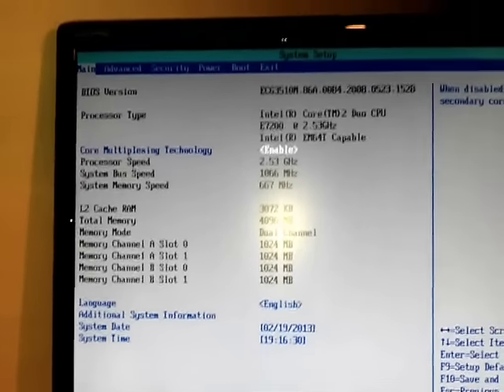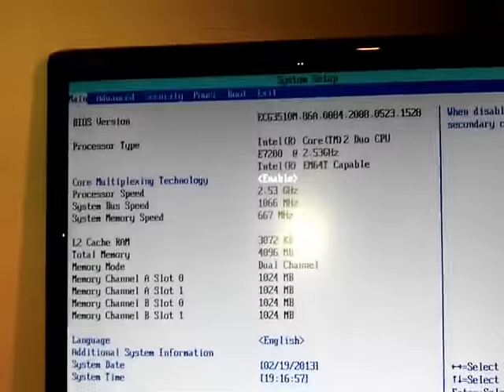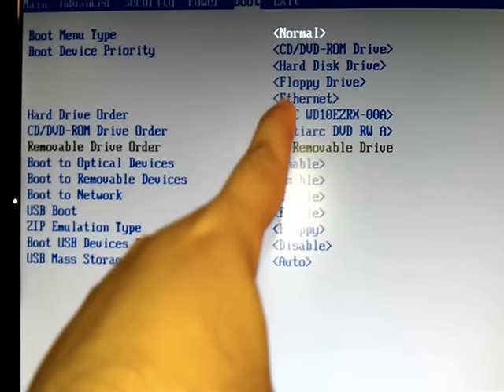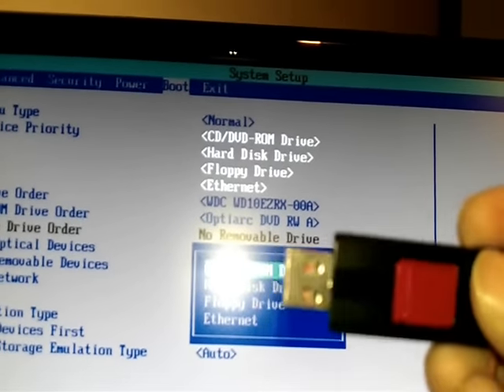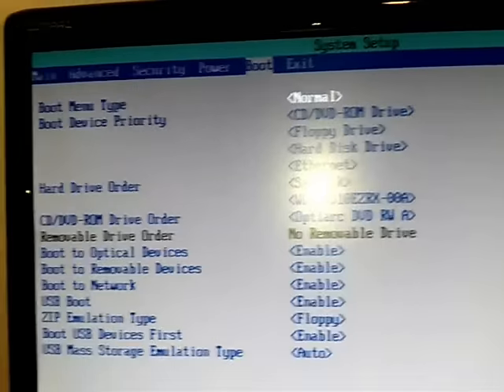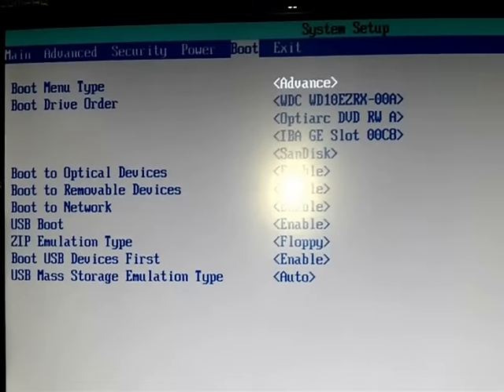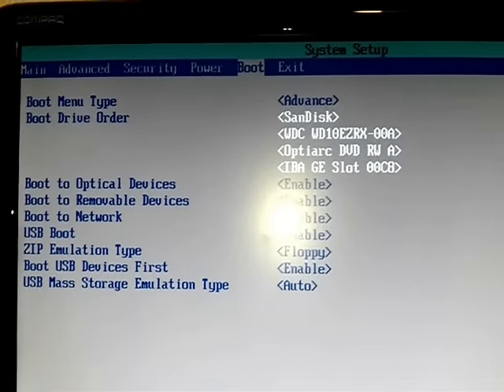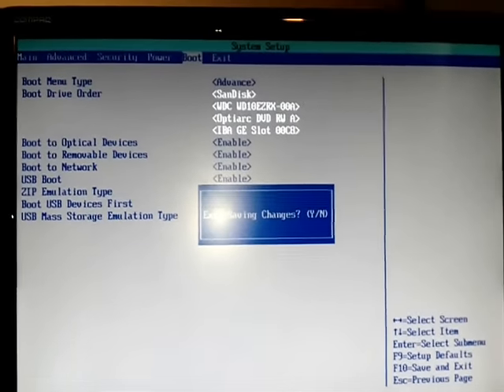Boot from Usb flash drive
Change the boot setting for boot from usb flash drive for flash bios.
This video Created by harry from Aires comunication